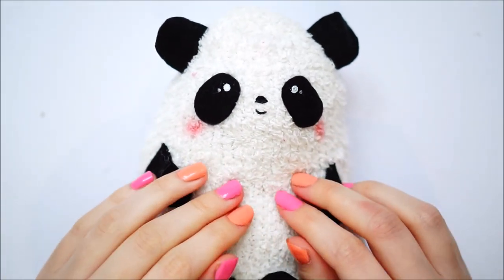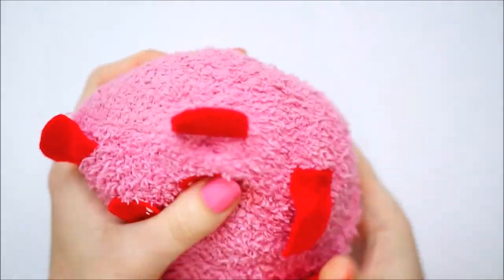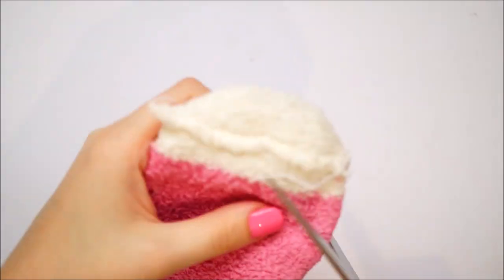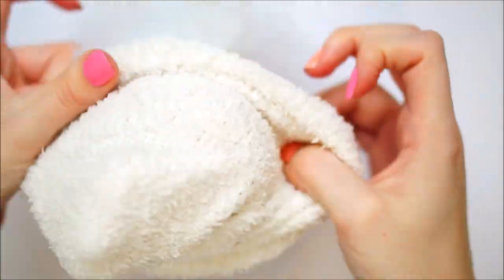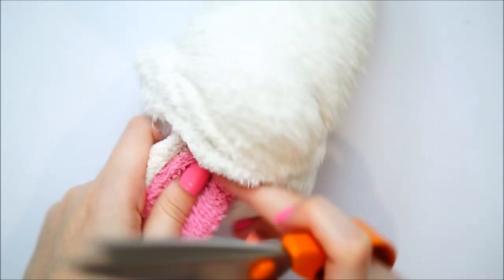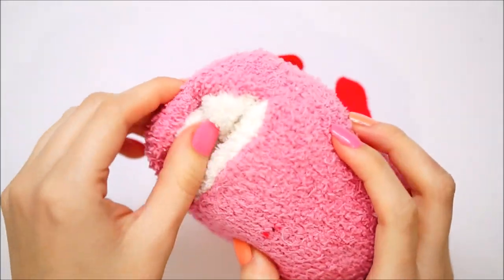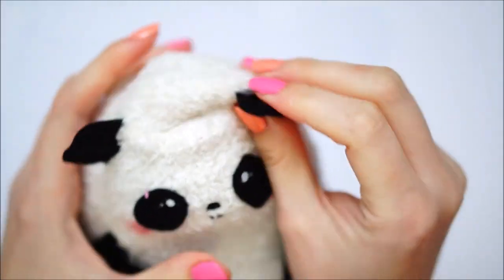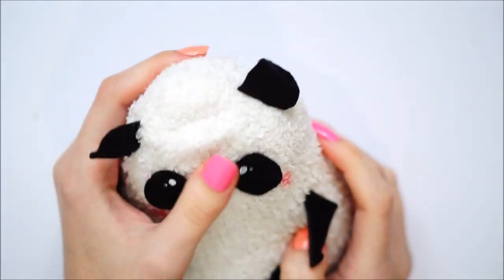DIY REVERSIBLE PLUSHIE!! PANDA SOCK PLUSH VALENTINES 2018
So for today's video I decided to make a video on how I made this reversible 2 in 1 sock plushie inspired by Maqaroon. (who is a huuuuuge inspiration!!)

I really wanted to make one of these sock plushies for a looong time and as someone requested a panda plushie on my Instagram and Valentines day is just over 3 weeks away, I thought what better timing than to make my own version!

What I used:
Socks, 1 fuzzy pink one, 1 fuzzy white one.
Needle & Thread
Hot Glue gun
Stuffing
Cup (a bottle or anything that is the same size you want your plush to be!)
Wool felt
Puffy paint
Blush & makeup brush

I am super super happy with how cute this little guy came out! I hope you guys like him too! :D

Chelsey xoxo